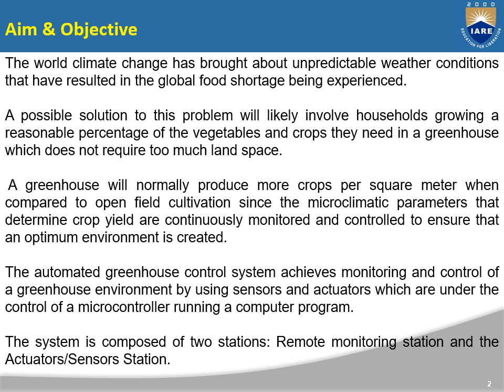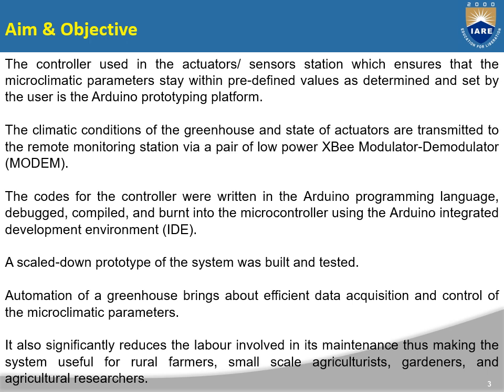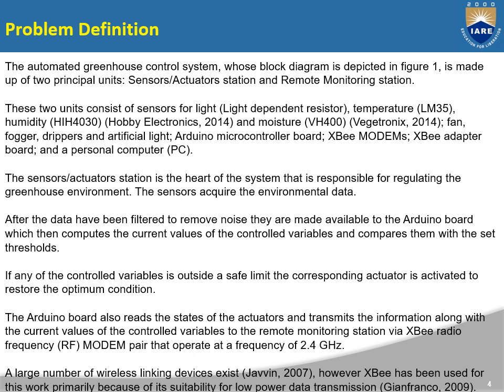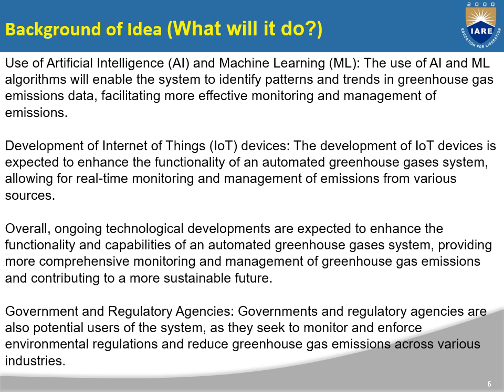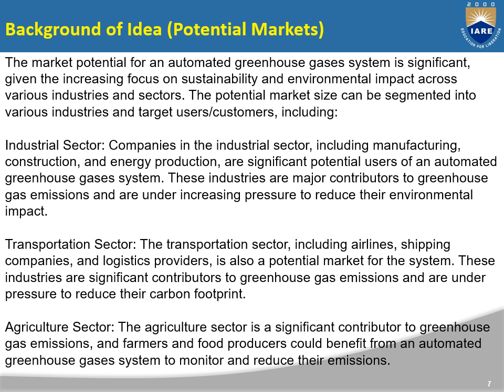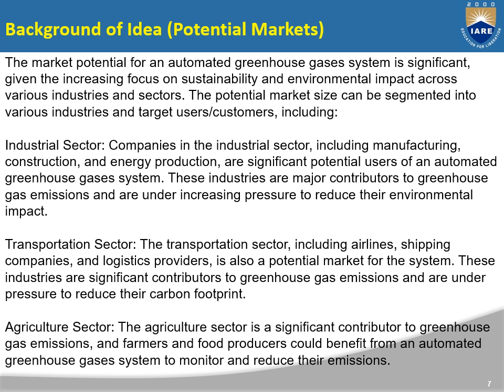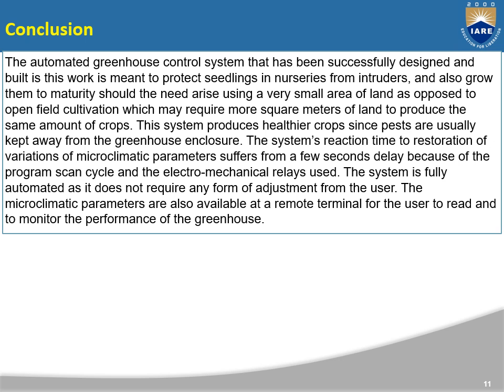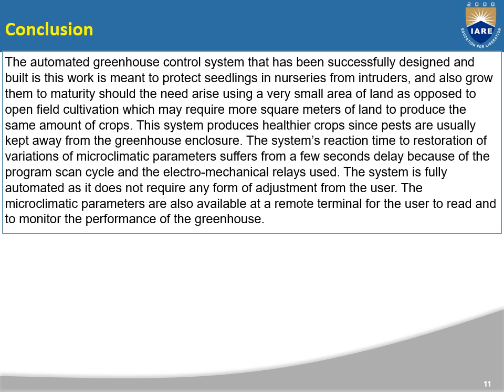Automated Greenhouse Control System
N Hari Prudhvi, 21951a0558
Gnanendra Prasad, 21951a0551
Dheeraj Raj, 21951a0538
Vamshi Reddy, 21951a0254